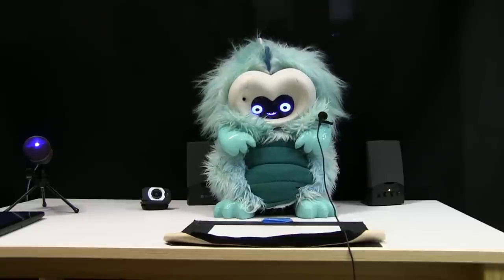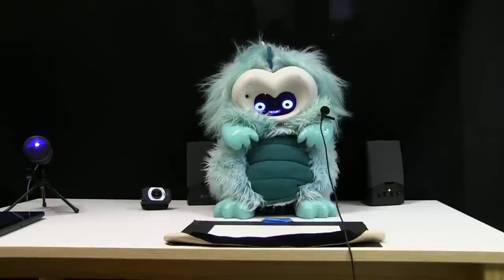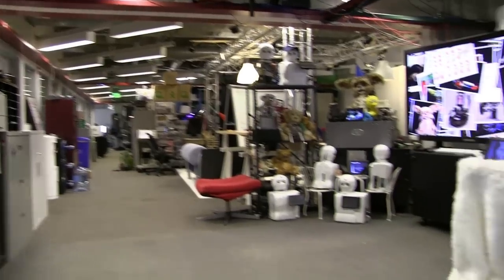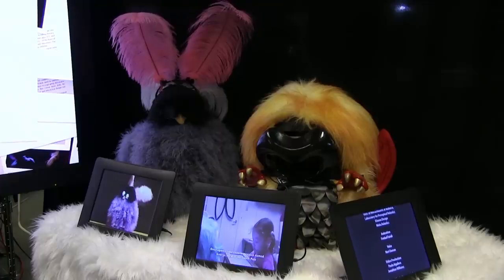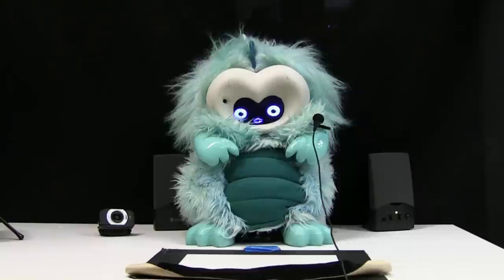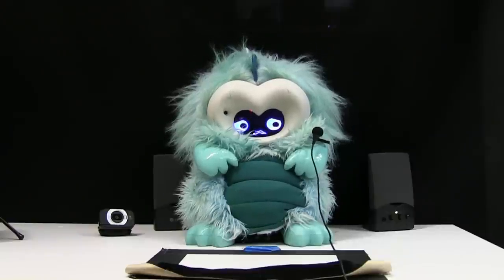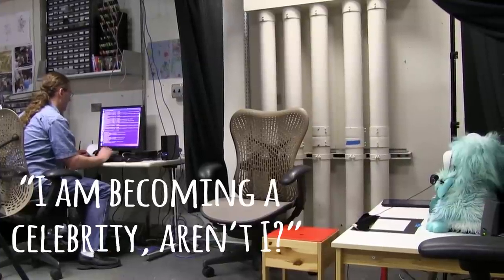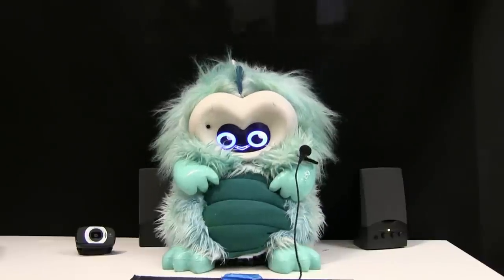askMIT: Could you make a robot with feelings?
"Could you make a robot with feelings?" from MIT's Personal Robots Group in the MIT Media Lab.

Produced by: Elizabeth Choe
Editing and Animations by: Ceri Riley